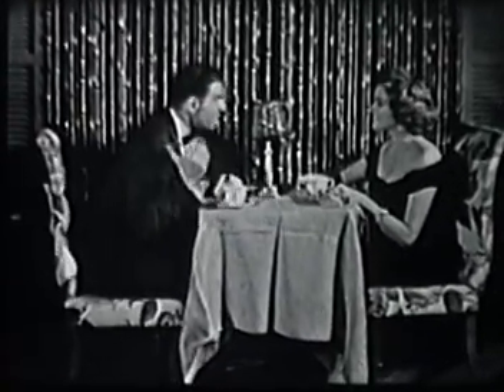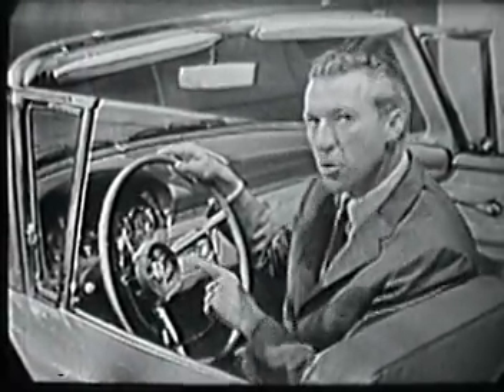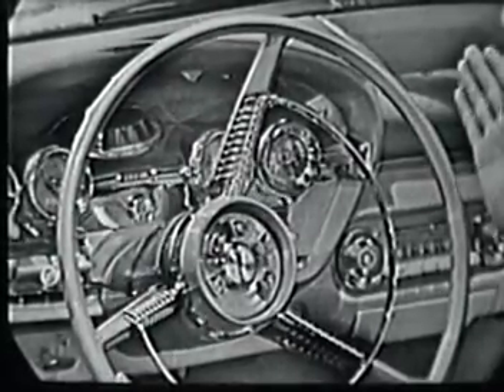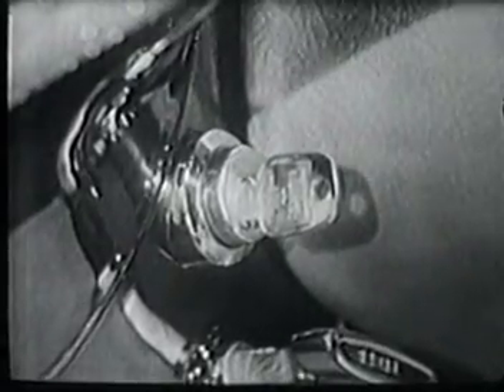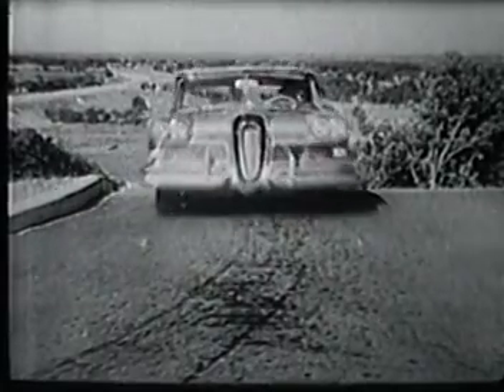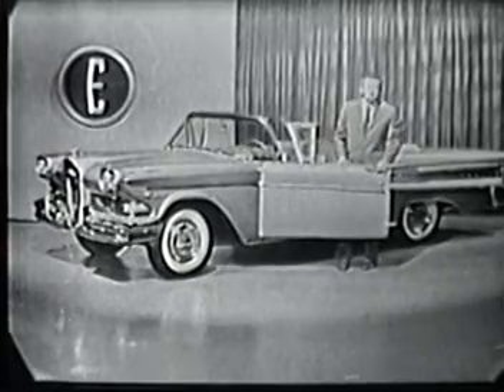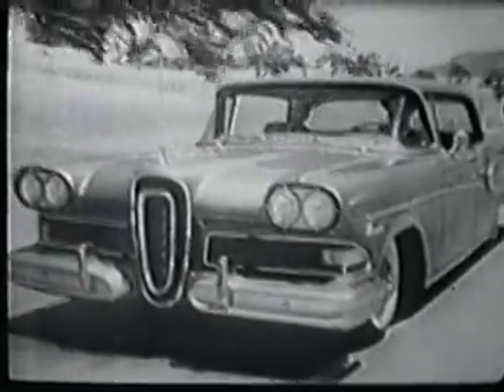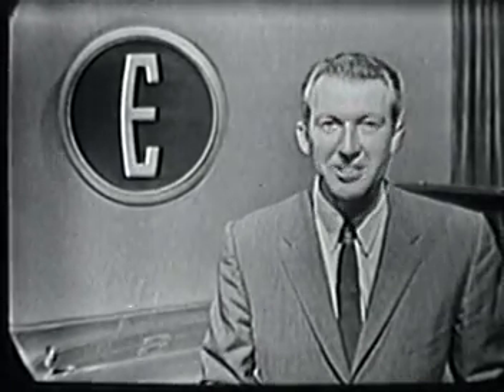1950s Ford Edsel Commercial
This video is in the public domain.